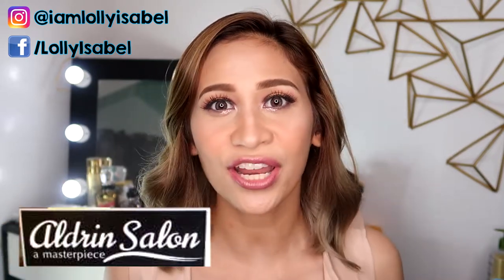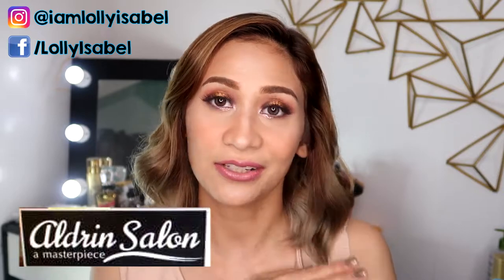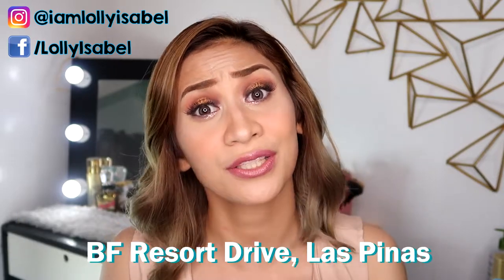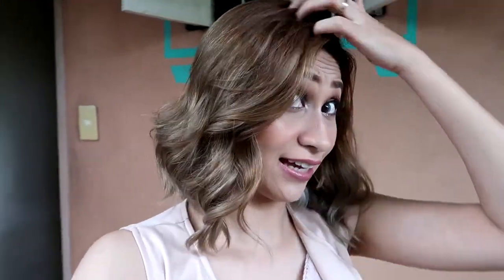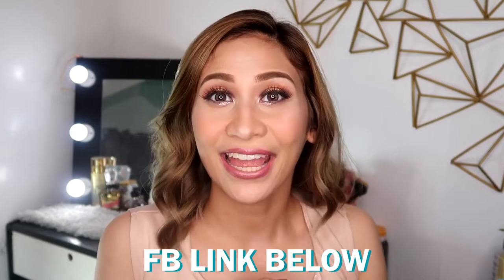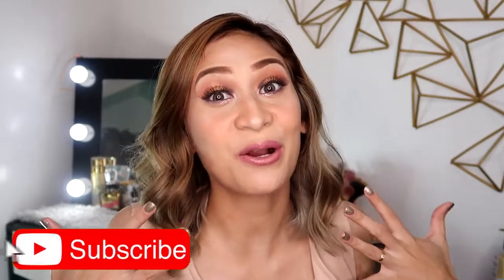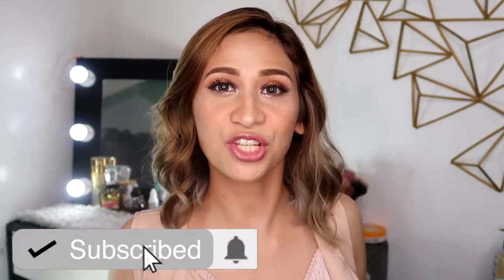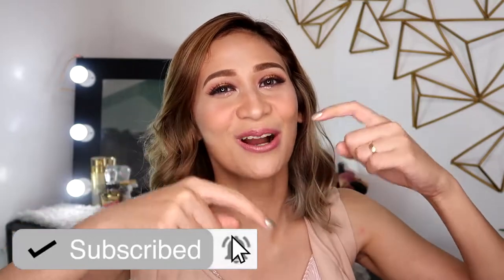ASH BLONDE BALAYAGE HAIR MAKEOVER | Lolly Isabel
In this video, I shared how I achieved this ashy toned hair! You all know how much I love styling and coloring my hair and now I found the perfect salon that can cater to all my hair adventures!!

If you are not a professional, DO NOT BLEACH YOUR OWN HAIR! It's dangerous...lol

💋 Lolly